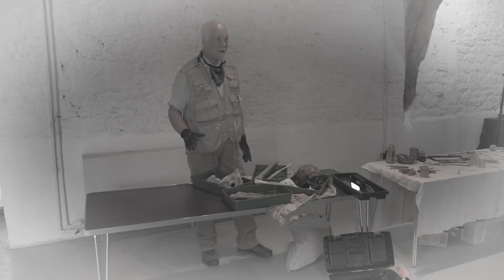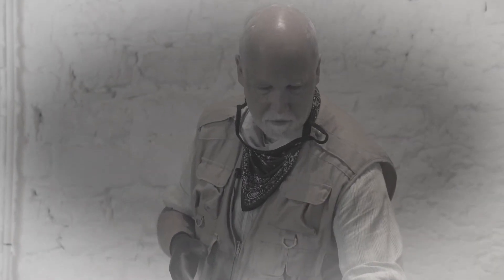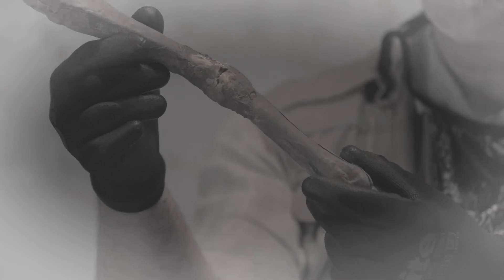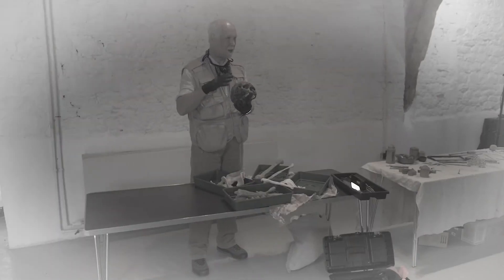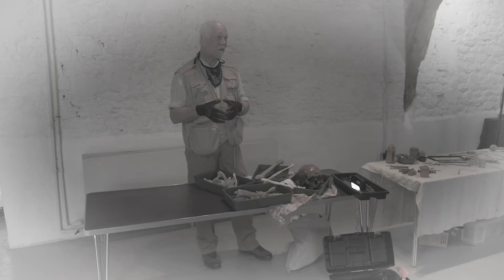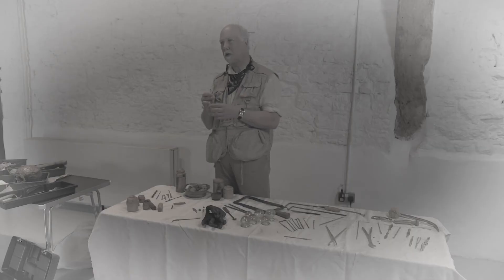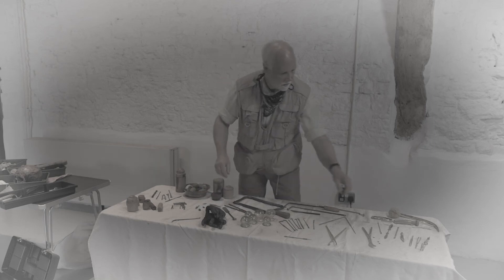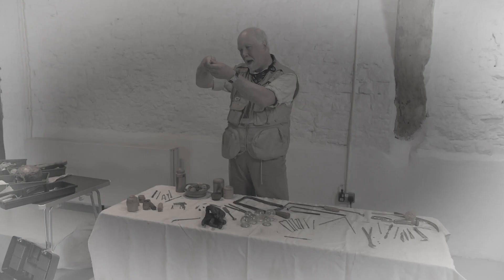The Mystery of Bancroft Villa Part II: The bones of the soldier and the medicine man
After seeing the spectral legion dissolve into the ruins of the villa, Steve, the archaeologist, discovers what could be the remains of the last soldier...

He investigates the bones...